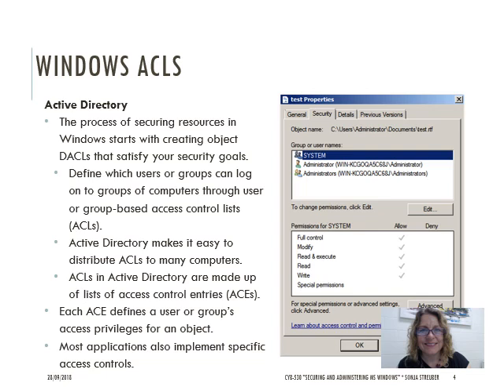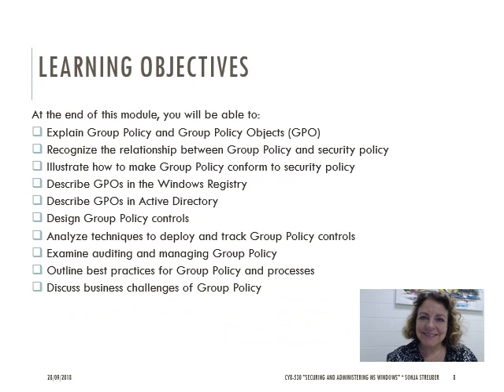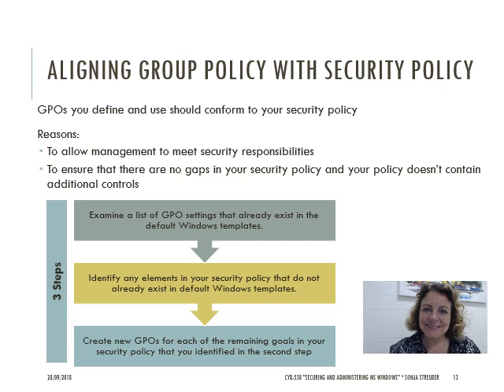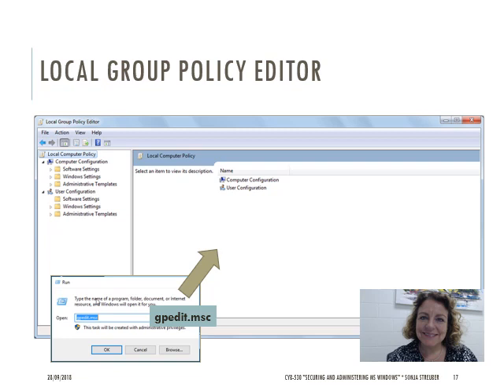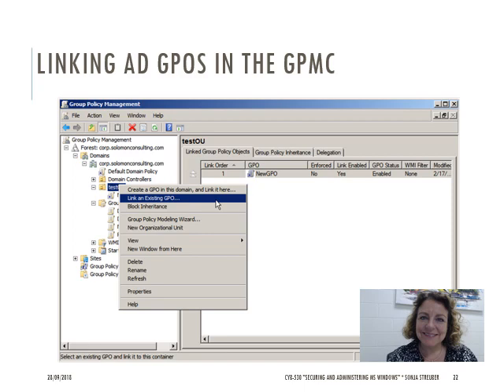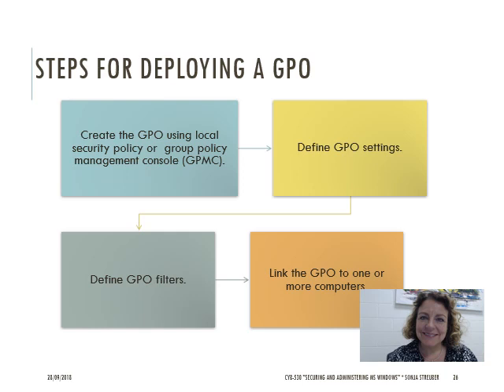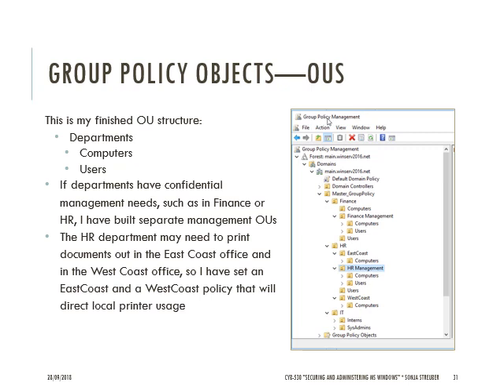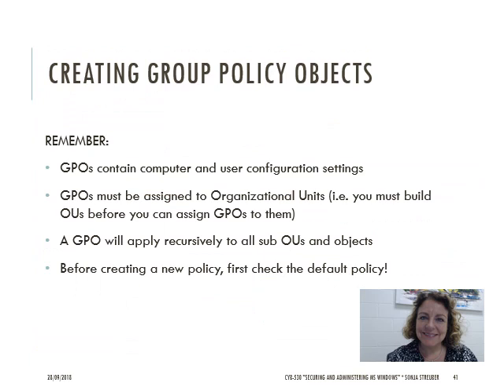CYB530 Week6--Group Policy and Active Directory